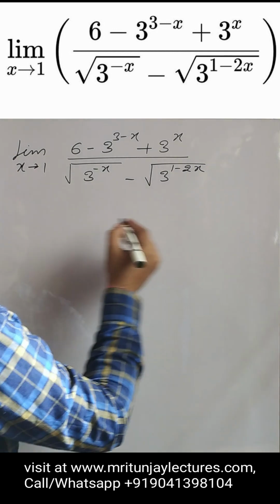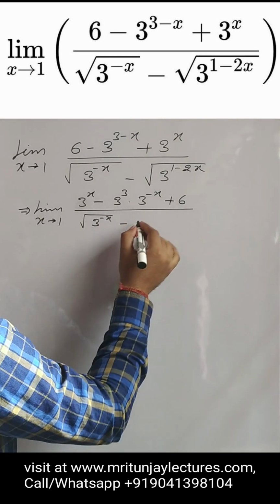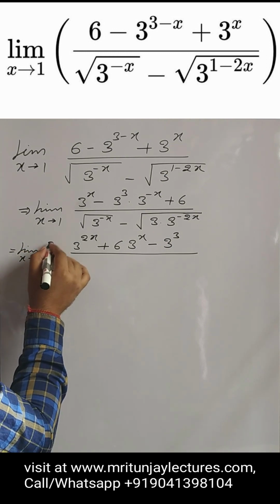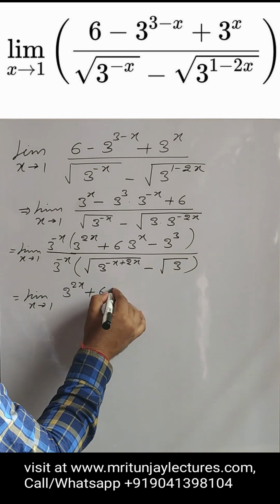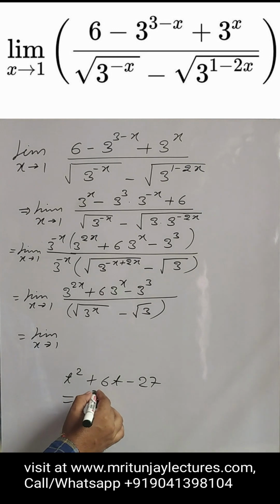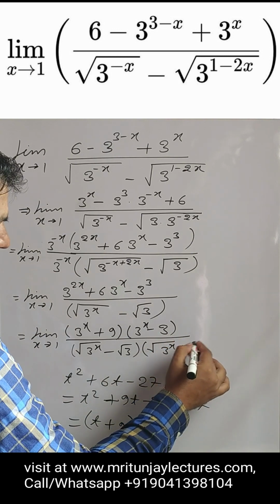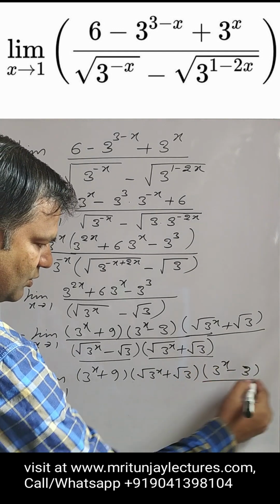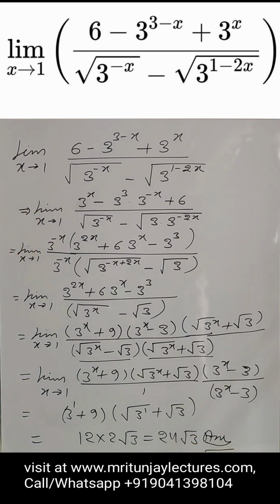Question-1 tutorial-1 for iitjeefoundation (calculus) limit